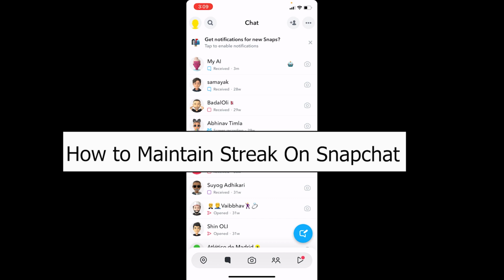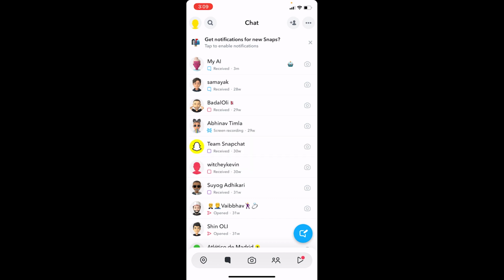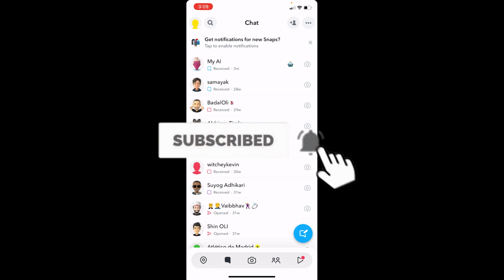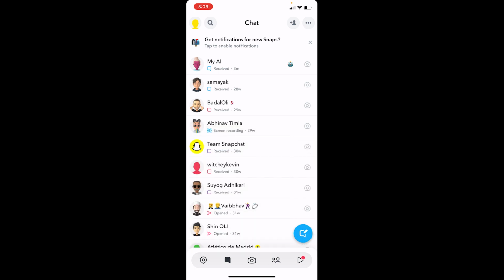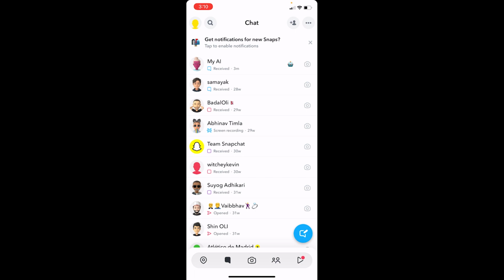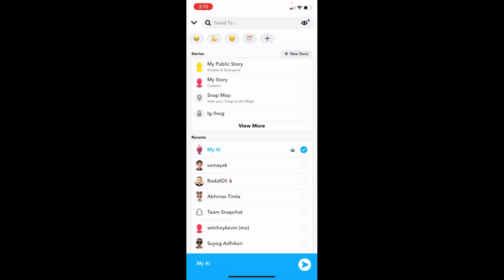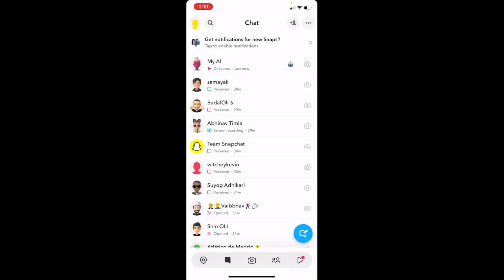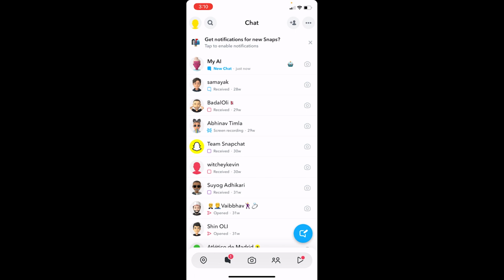How to Maintain Streak On Snapchat (Maintain Snapchat Streak)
This video walks you through the step by step process of how to maintain snapchat streak. If you're an avid Snapchat user who loves to keep those streaks going, then this video is for you. In this tutorial, we'll guide you through some practical tips and tricks to help you maintain and even enhance your streaks on Snapchat.
Snapchat streaks can be quite addictive, and we understand the importance of keeping them alive.